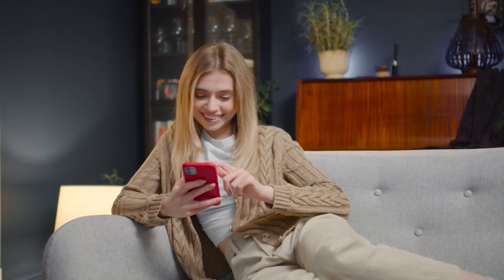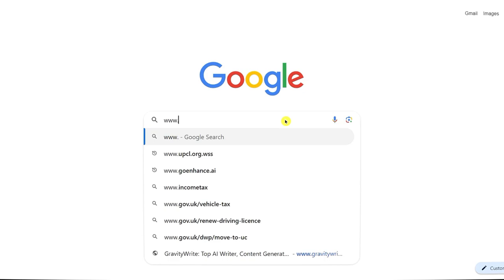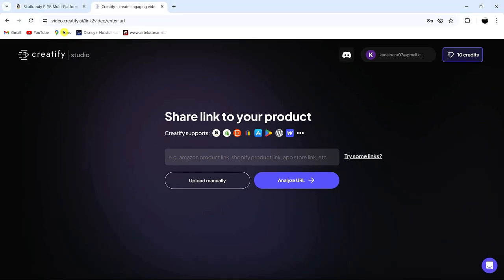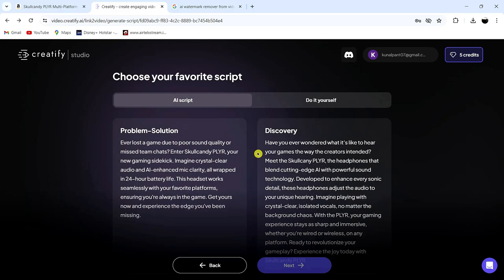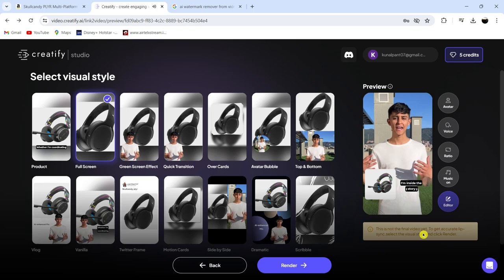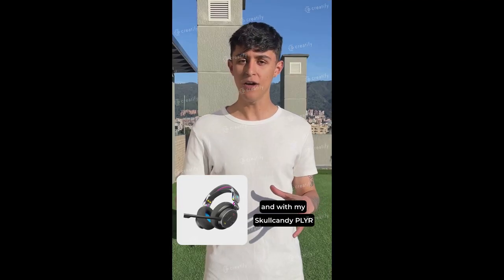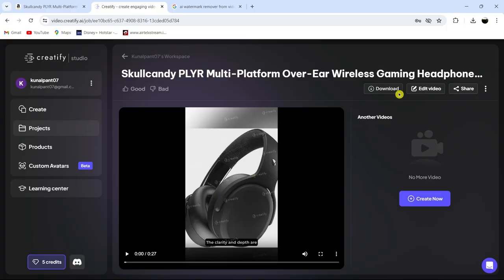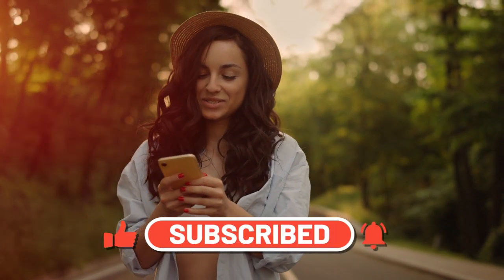Create Viral Product Videos for Free with This Top AI Tools!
Want to make your product videos go viral without spending a dime? Discover the best free AI tools that can transform your content and captivate audiences!
In this video, we reveal the top AI tool to create stunning, professional-quality product videos effortlessly.
Learn how to utilize these powerful technologies to enhance your visuals, add dynamic effects, and craft compelling narratives that drive engagement and sales.
Perfect for marketers, entrepreneurs, and content creators, this guide provides step-by-step instructions and expert tips to help you produce viral product videos.